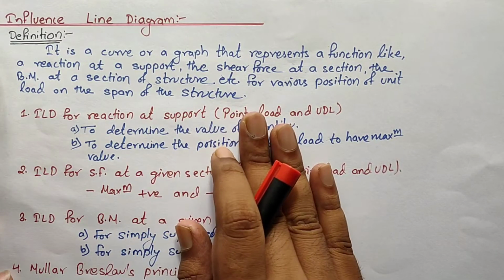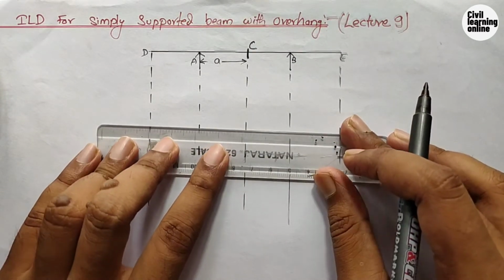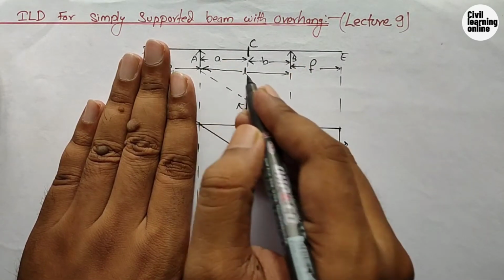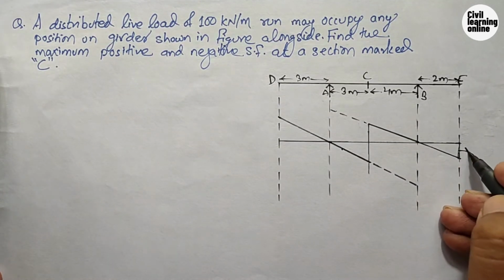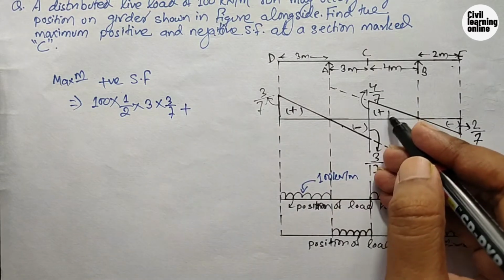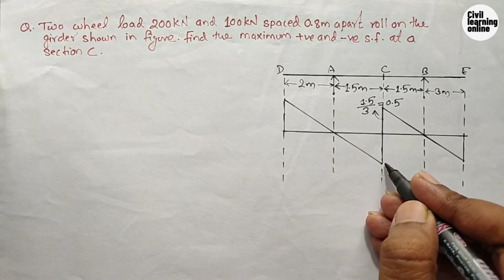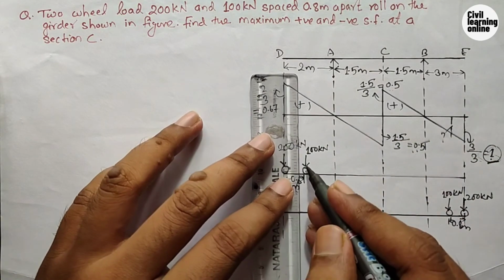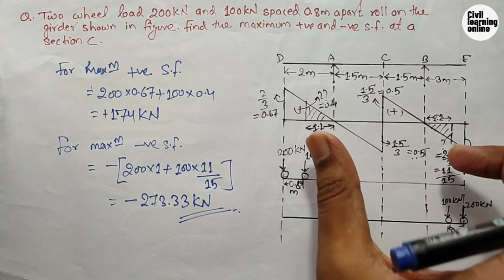Influence Line Diagram For Over Hanging Beam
Hello guys,
hope you all are doing well. So as per the poll posted yesterday. Here are the videos on Influence Line Diagram. And in this series I will be discussing about all the possible examples. You will come to know about the topics that I will be including once you watch this video till End.

There are video available on topics like
1. Moment Distribution Method
2. Three moment Equation
3. slope Deflection Method

And guys after the completion of ILD i will be adding new subjects soon.

stay safe and take care of yourself and your family.

LOTS OF LOVE FROM CIVIL LEARNING ONLINE.

Any confusion ; Don't forget to write me at